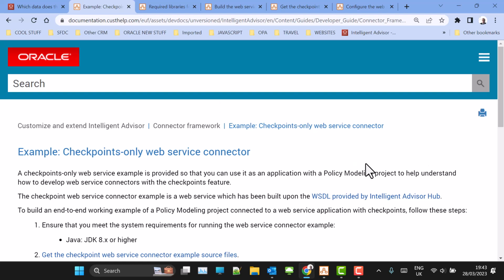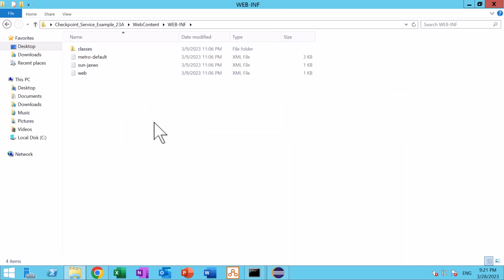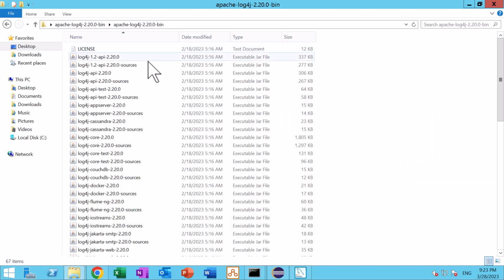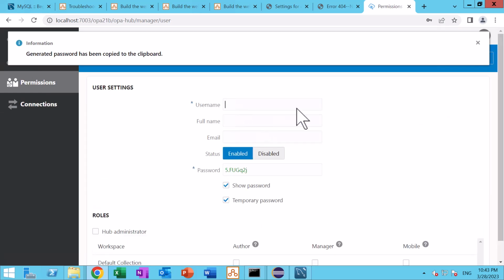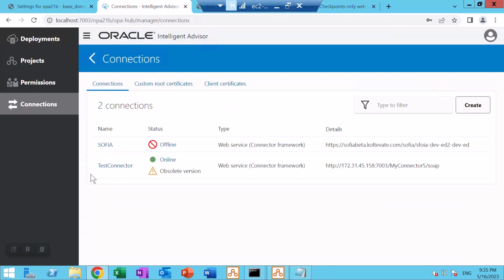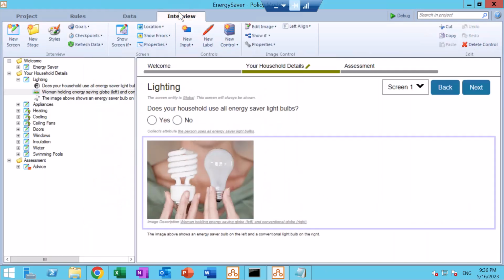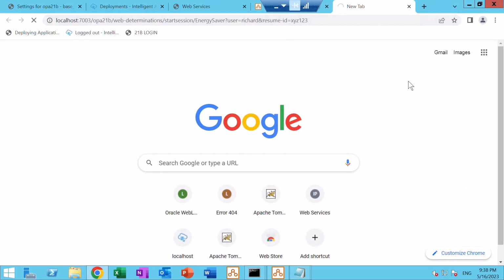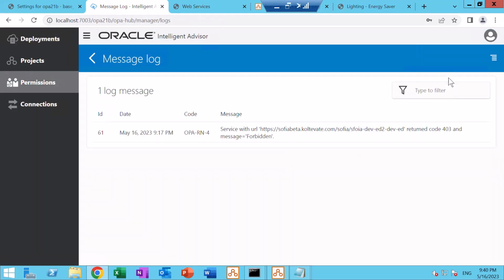CheckPoint Only Connector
A brief walkthrough and demonstration of the Checkpoint Only Connector offered in the Oracle Intelligent Advisor Documentation for testing purposes. Accompanies the article at this address